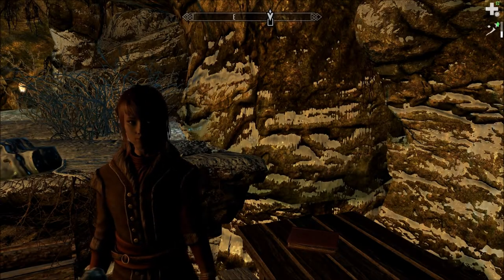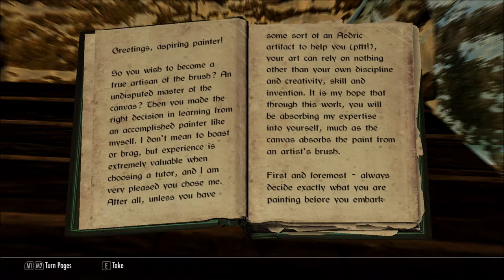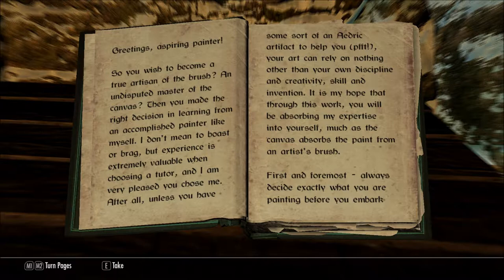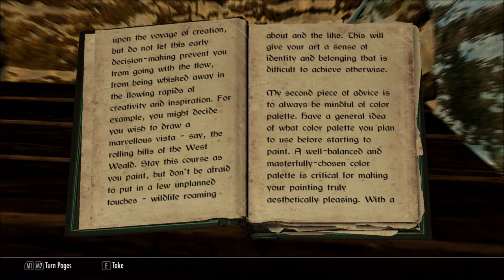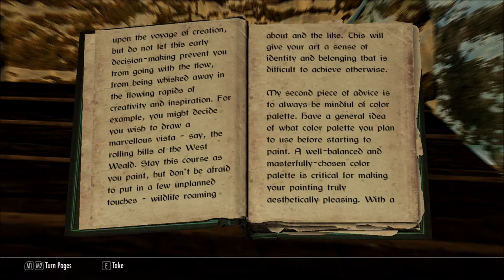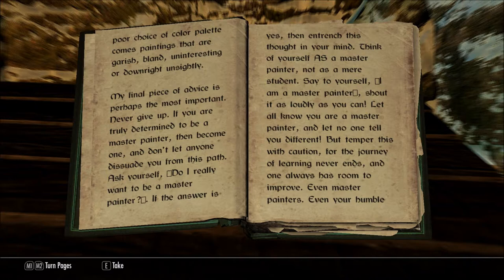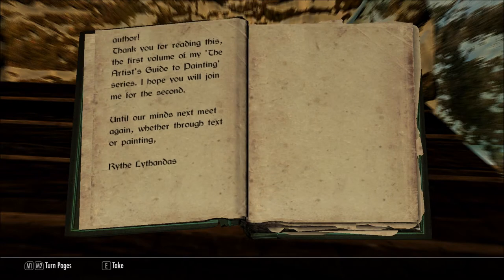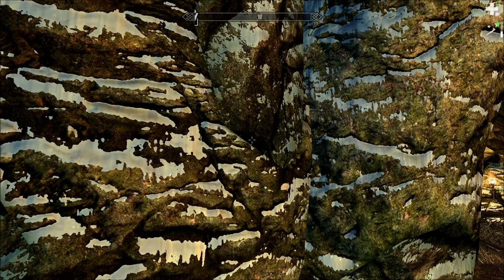Let's Read The Artist's Guide to Painting, v1 (Let's Read The Books of Beyond Skyrim, Book 20)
This book is unique to Beyond Skyrim.

Reading aloud every non-Skyrim book I come across in the Beyond Skyrim series of mods.

The Elder Scrolls V: Skyrim is a property of Bethesda Softworks, LLC. Beyond Skyrim was created by Dark Creations. Thank you and have a fus ro day. :)